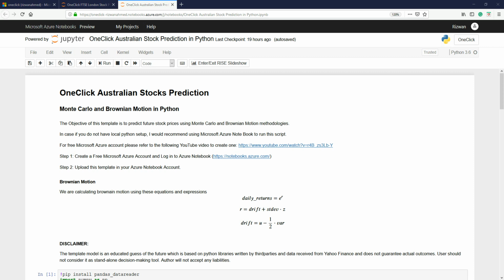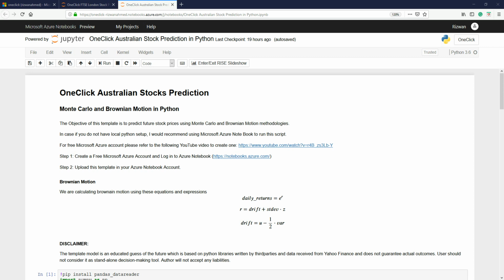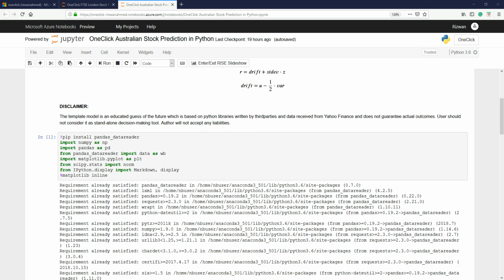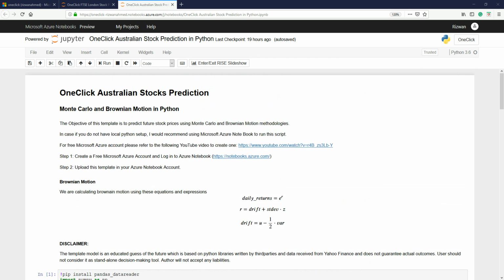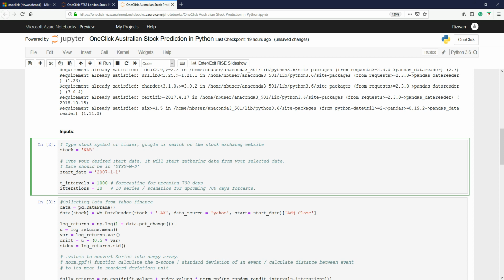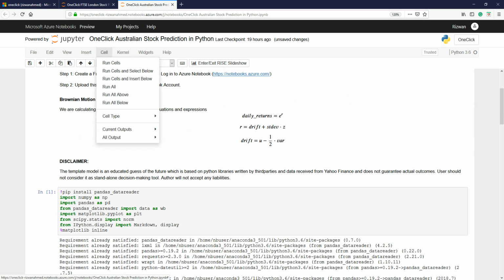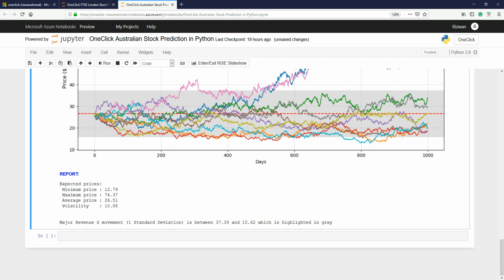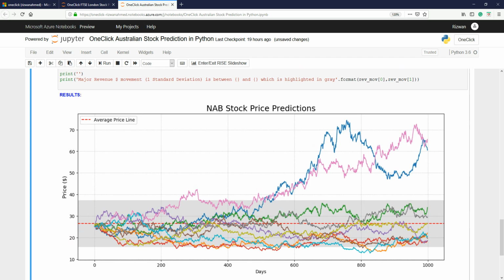Future Stock Predictions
Stock prediction for future days using Monte Carlo and Brownian Motion.
The template is available at Eloquens